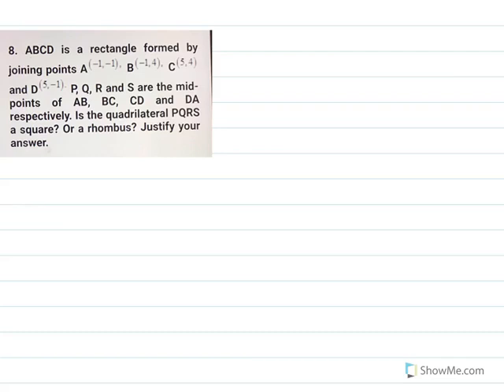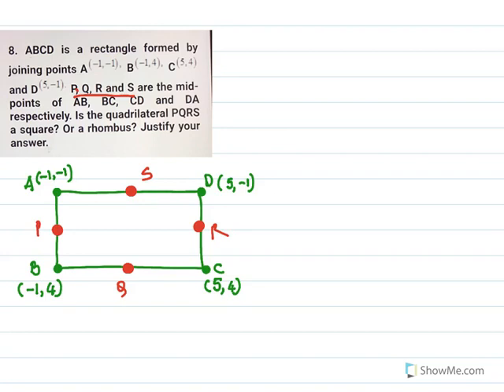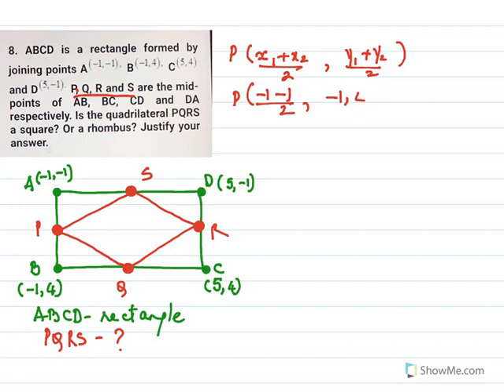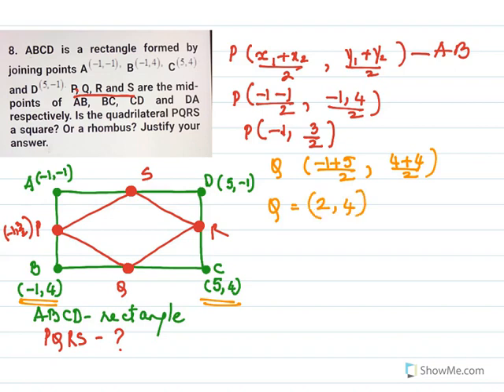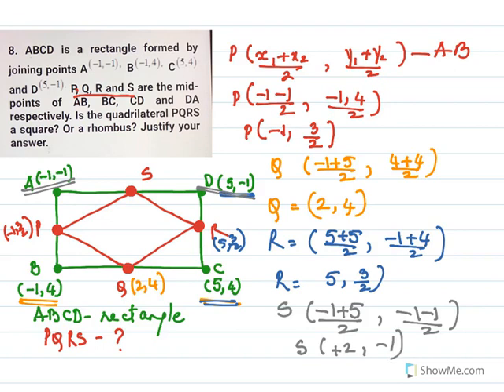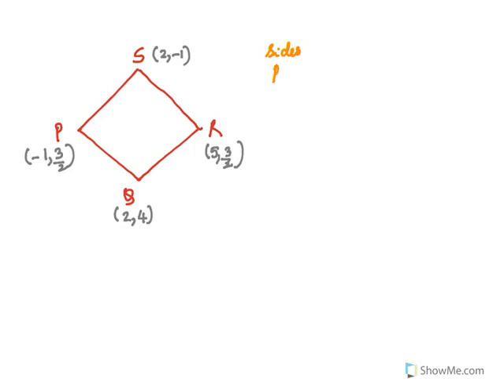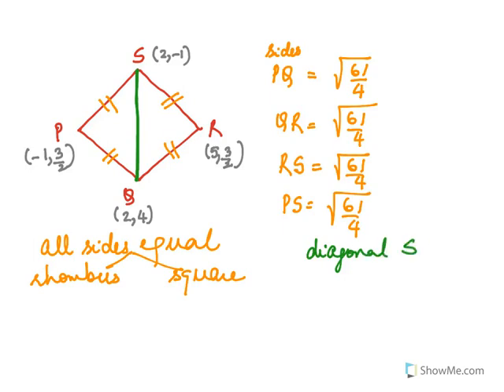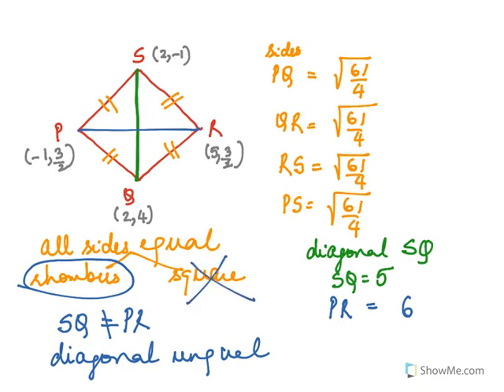CLASS 10/COORDINATE GEOMETRY/14D/ Ncert 7.4 -8